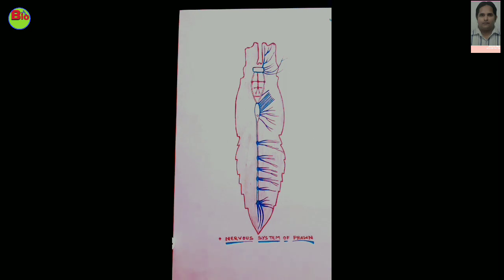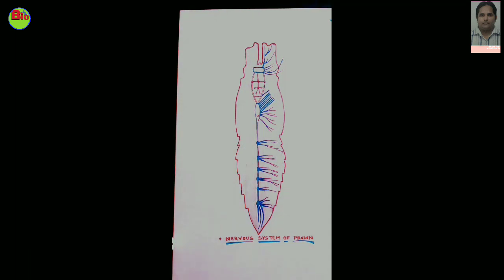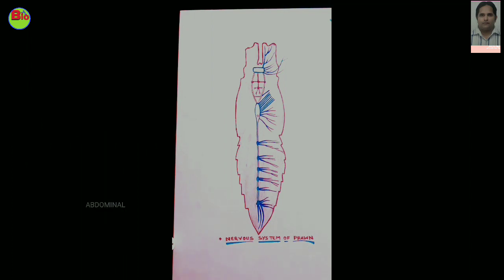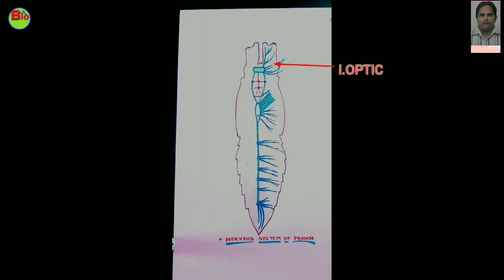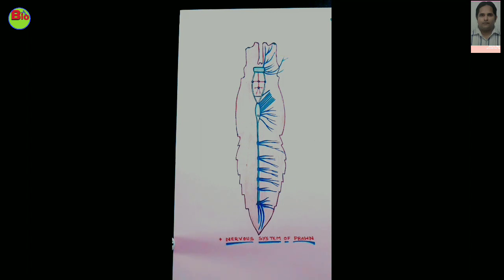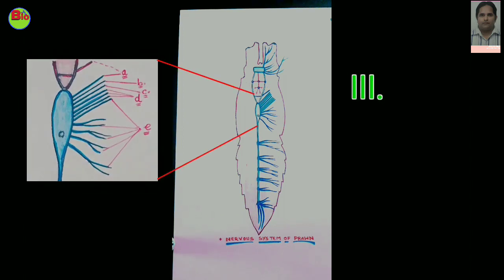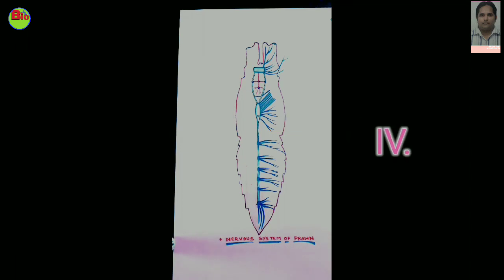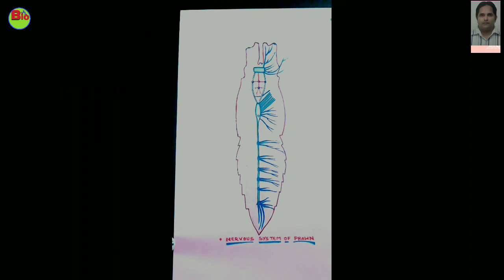Prawn Nervous System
Prawn's Nervous System
Complete study in very less time It includes following parts :
a.Central Nervous System
b.Peripheral Nervous System
c.Autonomic Nervous System
 In very easy and interesting way